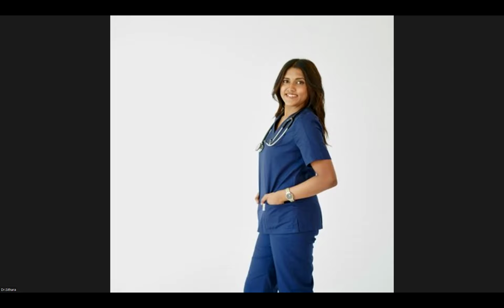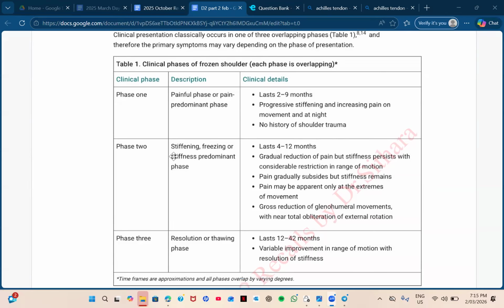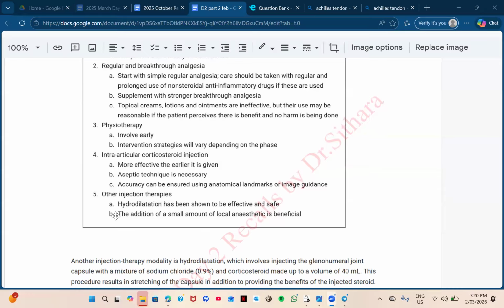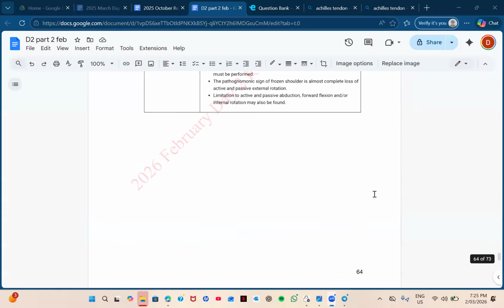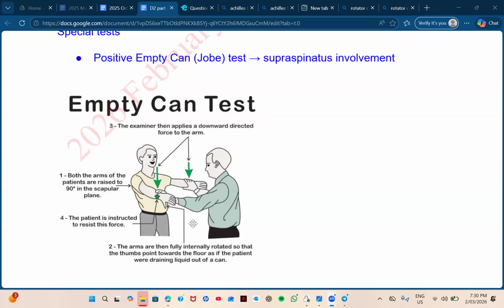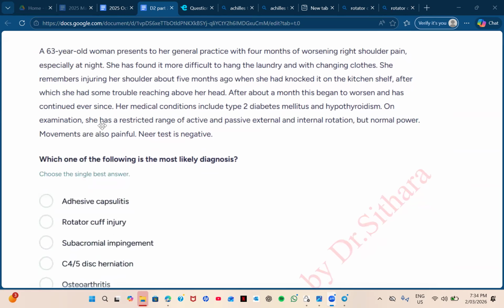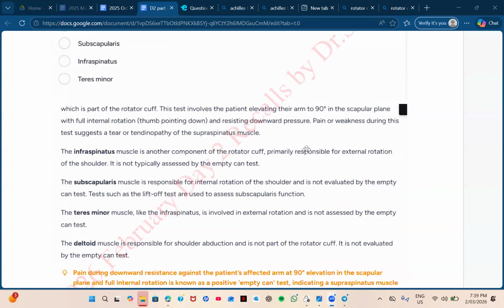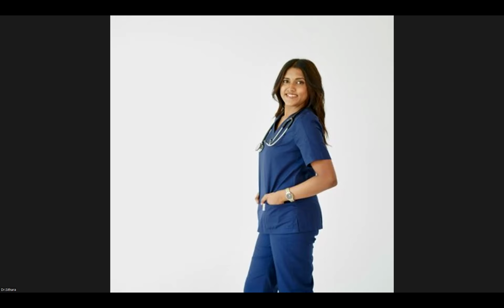Frozen Shoulder vs Rotator Cuff Tendinopathy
n this video, we look at the key differences between Frozen Shoulder and Rotator Cuff Tendinopathy in a clear and exam focused way.

Frozen shoulder presents with progressive pain and marked stiffness. Both active and passive movements are restricted, especially external rotation. It is common in middle aged patients and those with diabetes. The condition often progresses through freezing, frozen, and thawing phases.

Rotator cuff tendinopathy presents mainly with pain on movement, particularly during overhead activity. Passive range of motion is usually preserved. A painful arc between 60 and 120 degrees is a classic finding.

This video will help you quickly differentiate these two common shoulder conditions for clinical practice and AMC exam preparation.